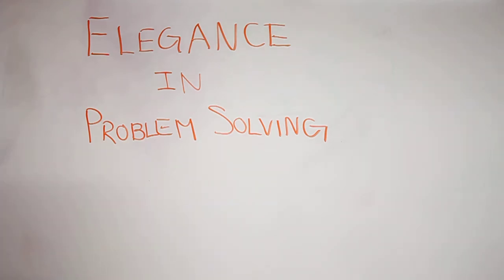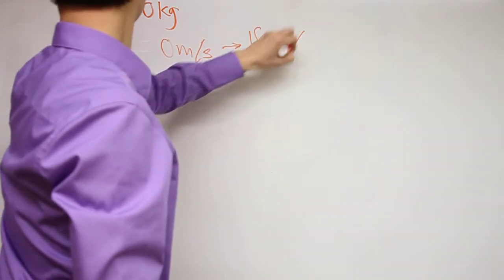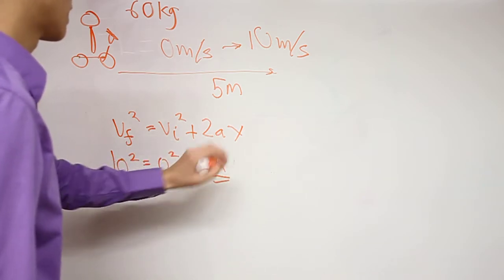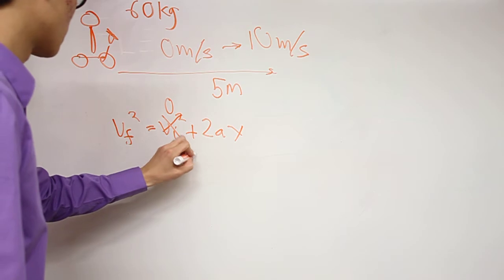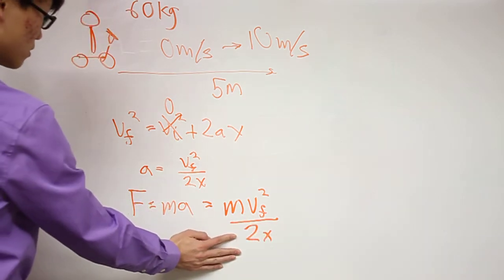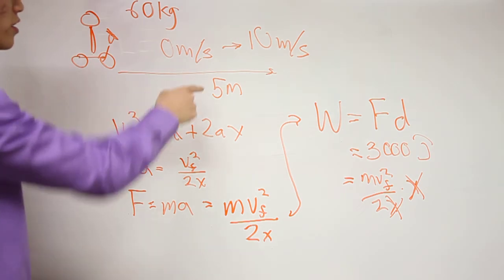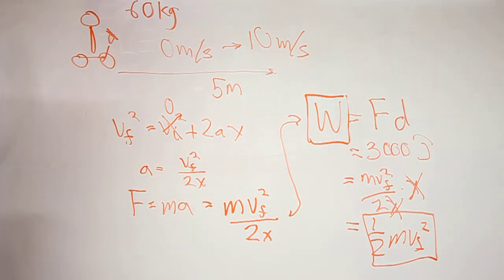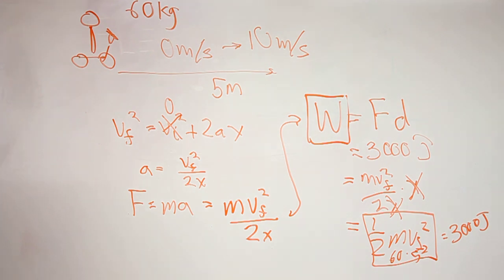Elegance in Problem Solving